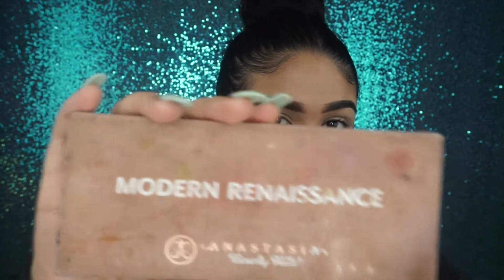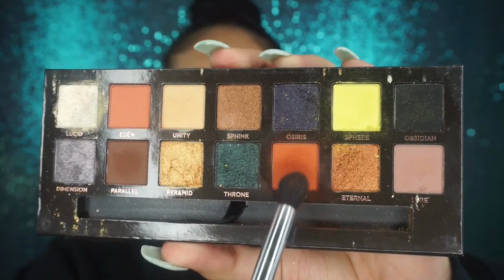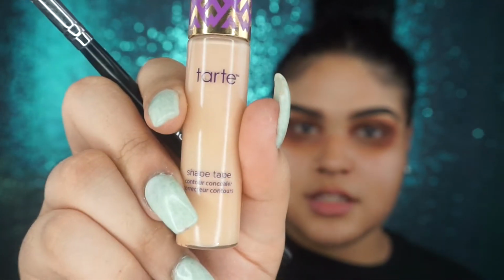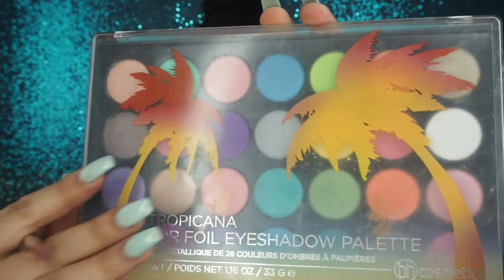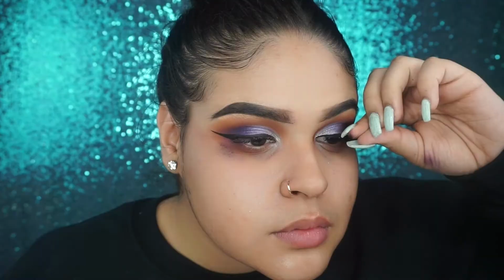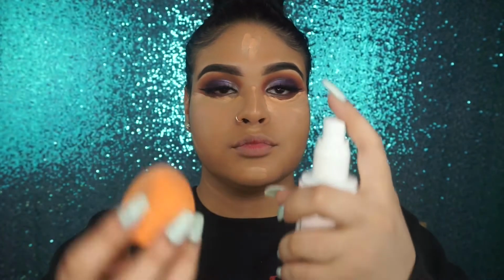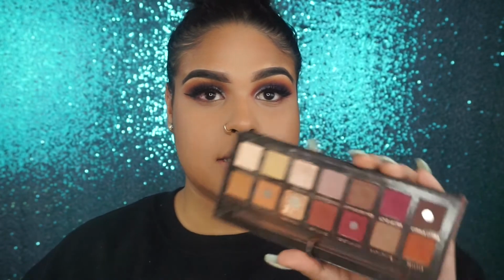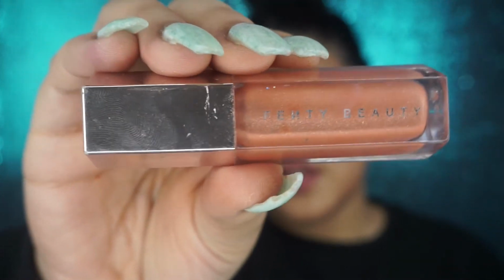PURPLE GLAM MAKEUP TUTORIAL | AdalizMelo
Social Media's